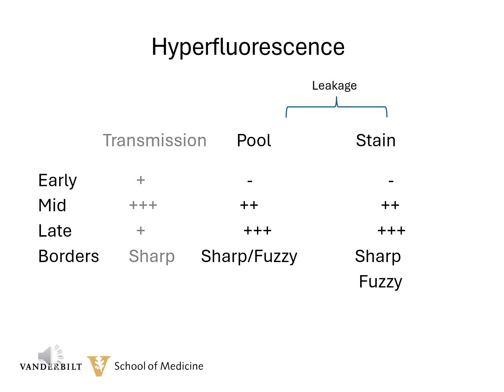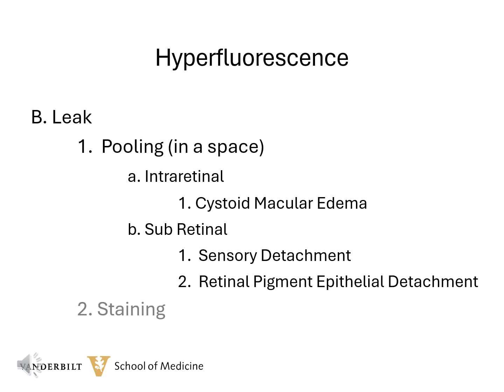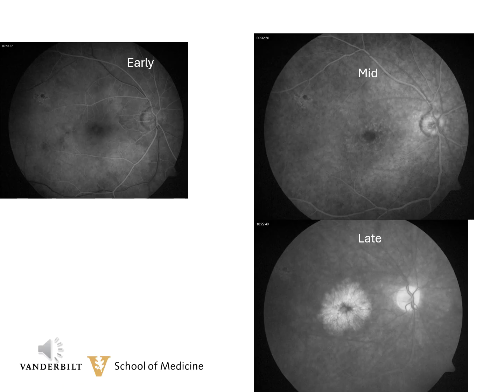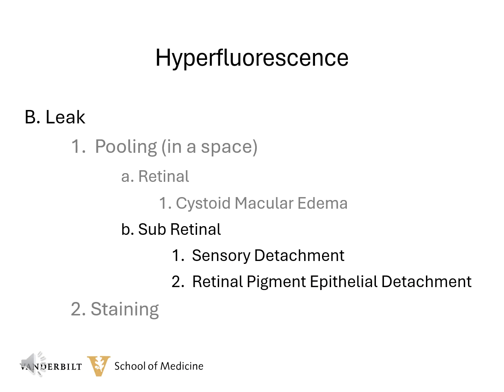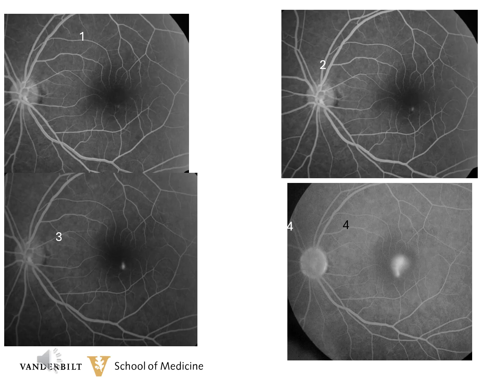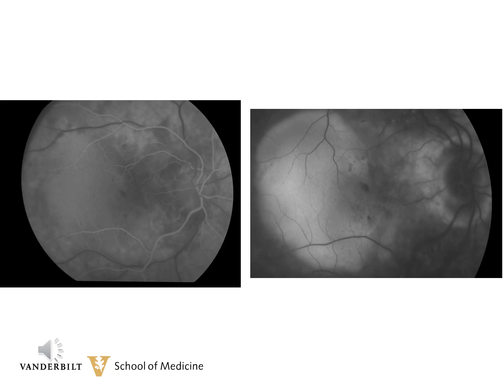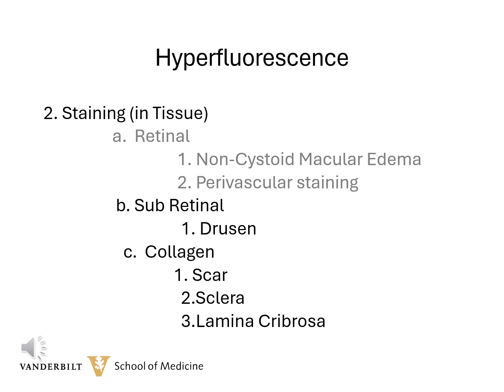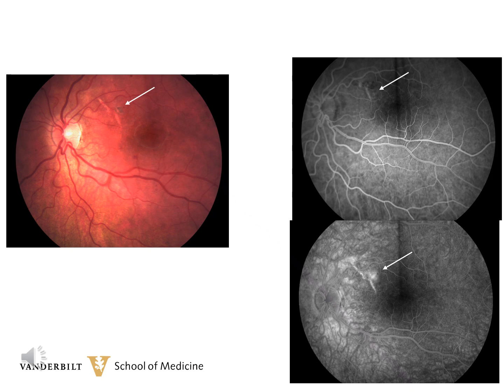Part 5 Hyperfluorescence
Leakage